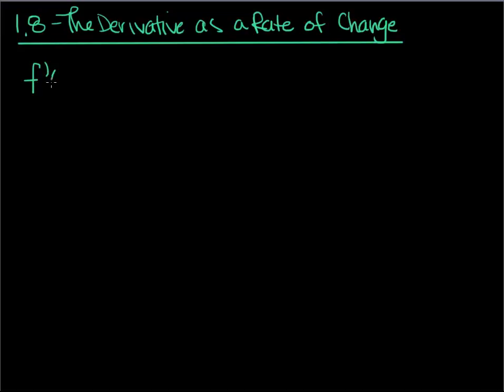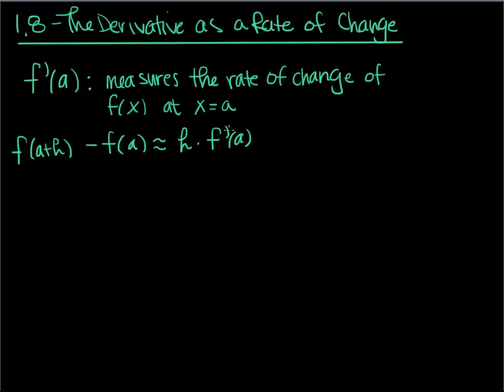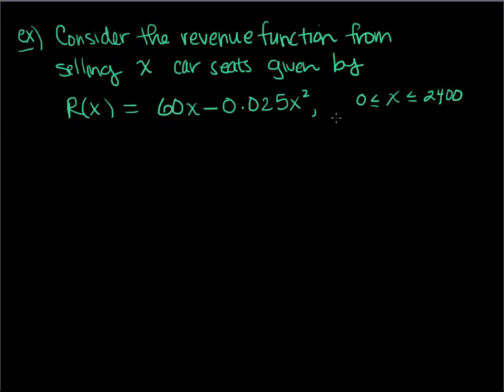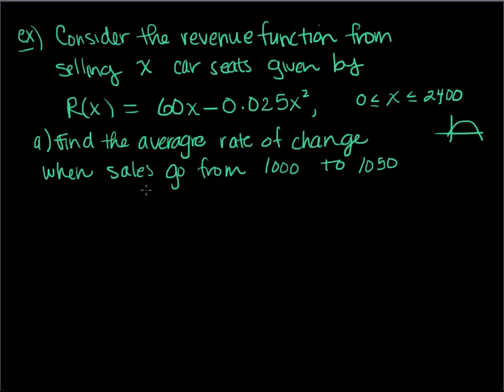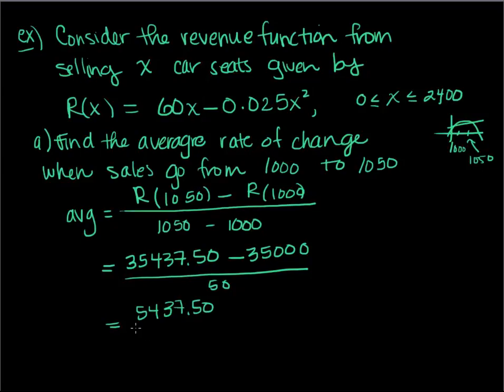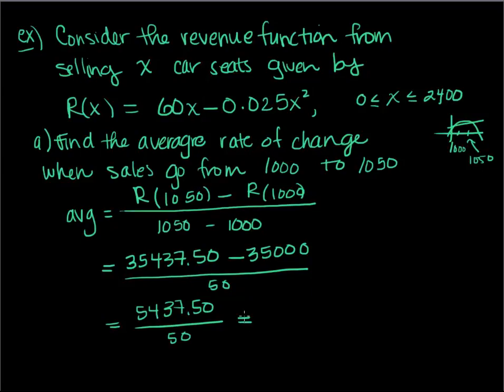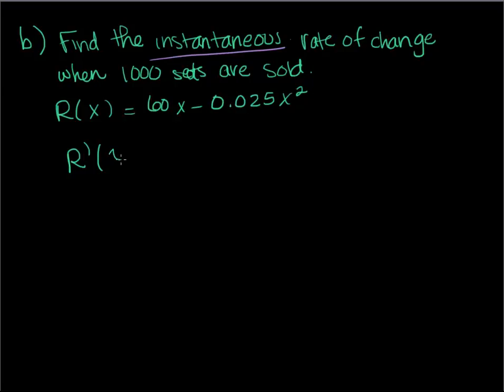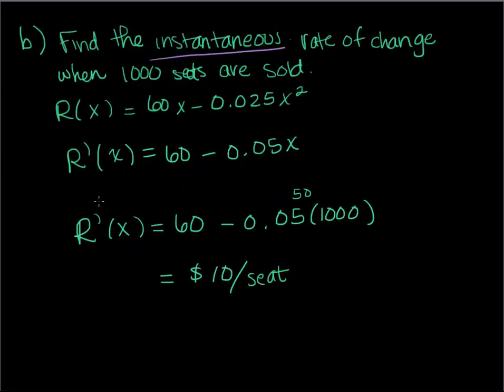Section 1.8 The Derivative as a Rate of Change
Examples of average rate of change and instantaneous rate of change